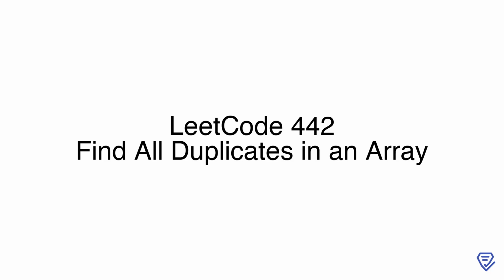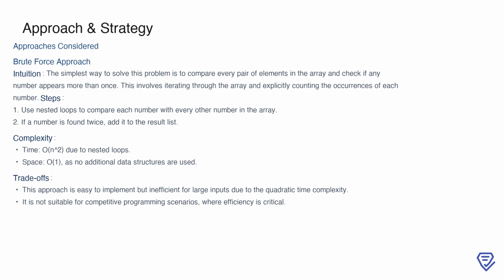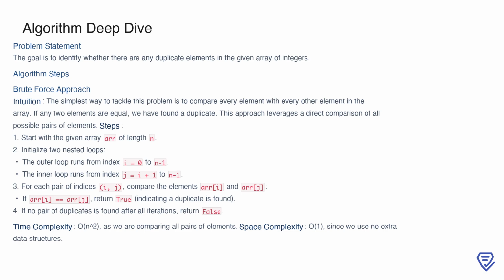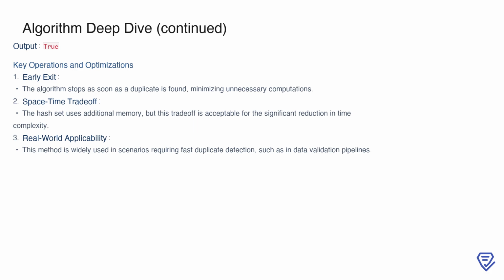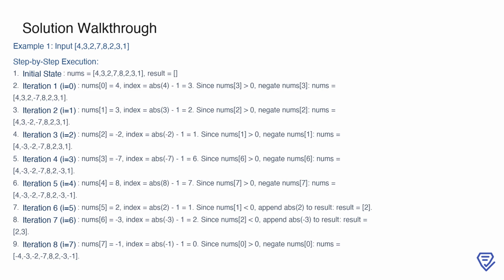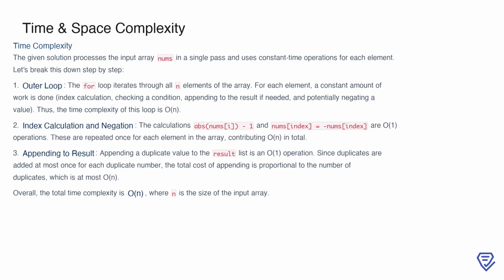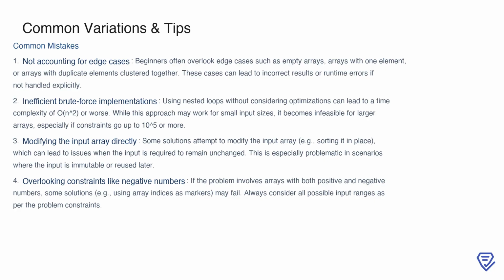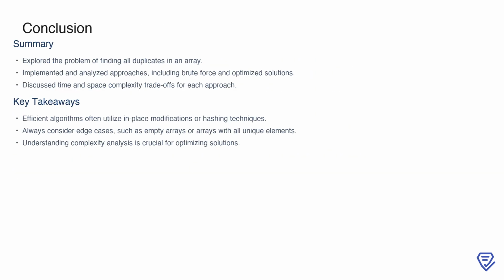LeetCode 442: Find All Duplicates in an Array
Difficulty: Medium

⏱️ Timestamps:
00:00 - LeetCode 442: Find All Duplicates in an Array
00:22 - Problem Statement
01:18 - Problem Statement (continued)
01:55 - Problem Statement (continued)
02:42 - Problem Statement (continued)
03:22 - Approach & Strategy
04:09 - Approach & Strategy (continued)
04:55 - Approach & Strategy (continued)
05:55 - Approach & Strategy (continued)
06:48 - Algorithm Deep Dive
07:44 - Algorithm Deep Dive (continued)
08:32 - Algorithm Deep Dive (continued)
09:23 - Algorithm Deep Dive (continued)
10:19 - Algorithm Deep Dive (continued)
10:58 - Python Implementation
13:02 - Java Implementation
13:30 - Solution Walkthrough
15:13 - Solution Walkthrough (continued)
16:04 - Solution Walkthrough (continued)
17:16 - Time & Space Complexity
18:11 - Time & Space Complexity (continued)
18:58 - Time & Space Complexity (continued)
20:00 - Time & Space Complexity (continued)
20:40 - Common Variations & Tips
21:41 - Common Variations & Tips (continued)
22:45 - Common Variations & Tips (continued)
23:29 - Common Variations & Tips (continued)
24:44 - Conclusion
25:01 - Thank You!